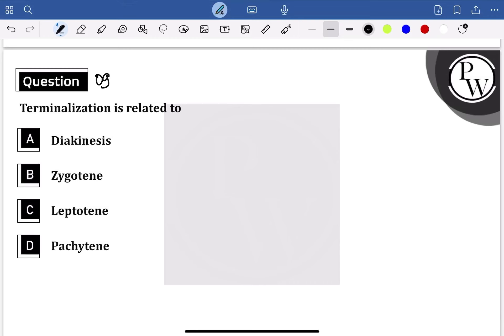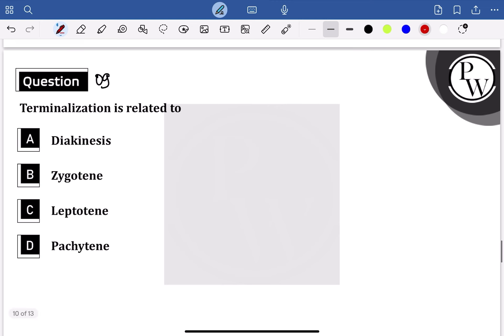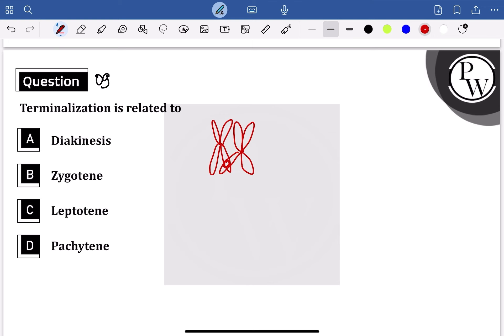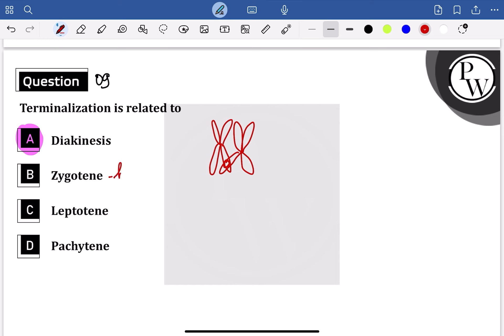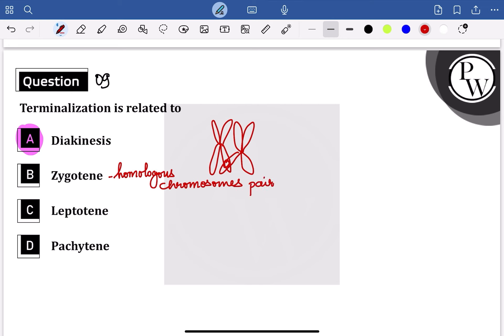Terminalization is related to....